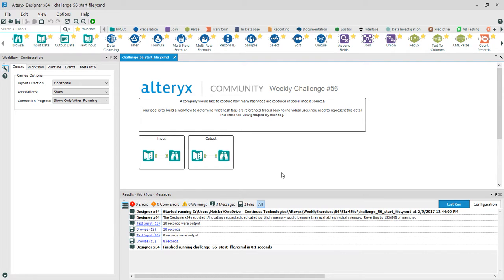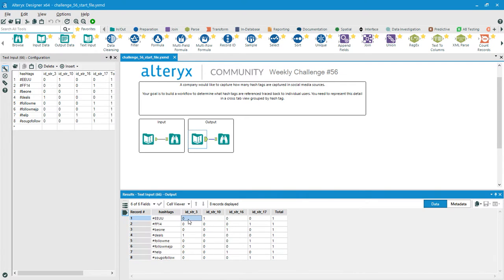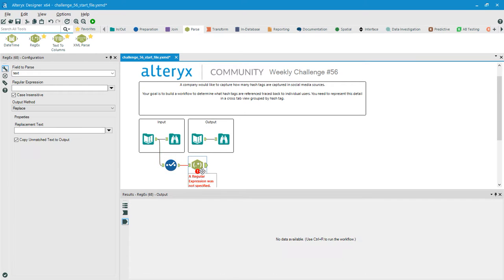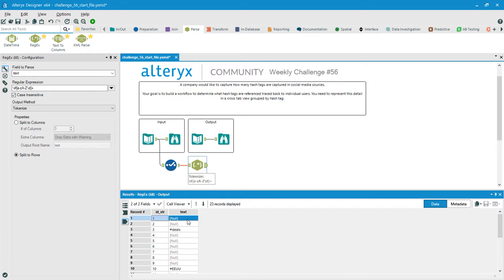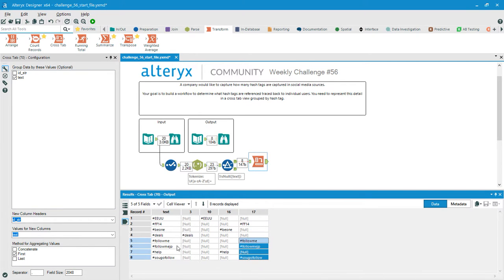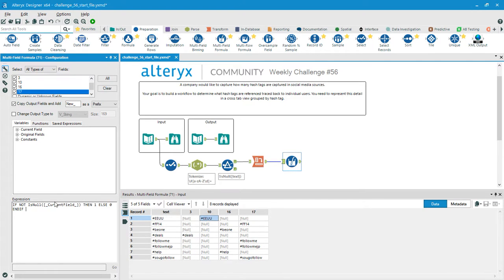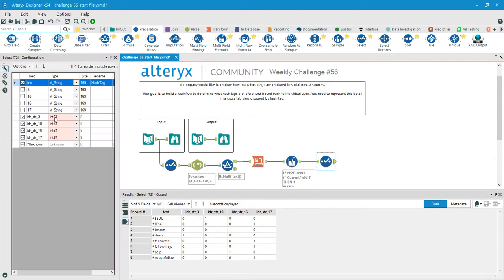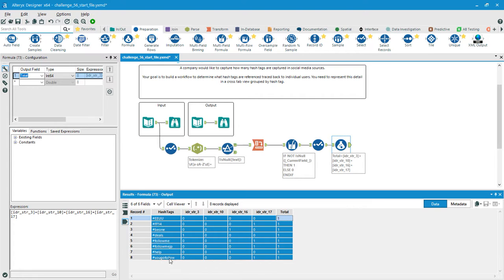Alteryx Weekly Exercise 56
This week’s challenge was an opportunity for Alteryx users to learn the RegEx tool. John Heisler demonstrates his solution using regular expressions, filters, and transformation tools to understand which Twitter users in a data set included hashtags in their tweets.